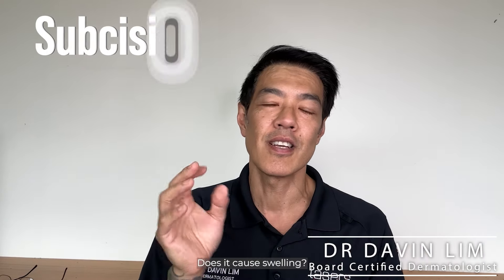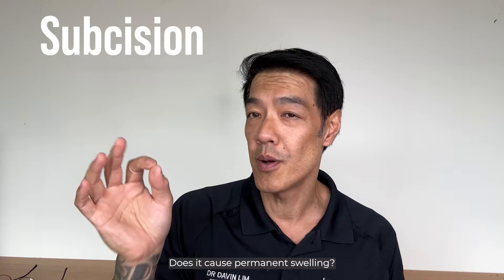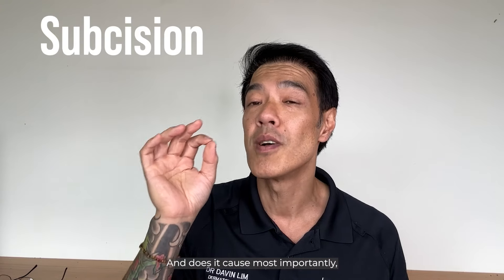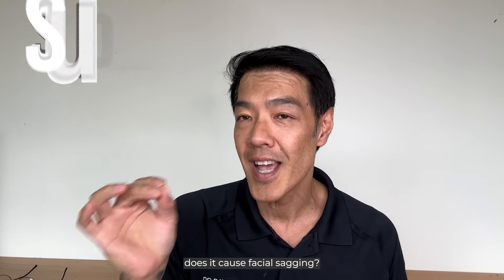Subcision: Does it cause facial sagging? | Dr Davin Lim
Subcision is a surgical procedure akin to keyhole surgery. It can be performed by dermatologists & plastic surgeons using many instruments including the Taylor Liberator, cannulas, modified blades, Nokor Needle, hook devices, flat instruments & sharp stripping instruments. This procedure is best reserved for severe tethered scars involving facial areas. Subcision is often combined with lasers, RF microneedling & deep focal peels.
How to tell if you are a candidate for subcision?
Subcision is best reserved for acne scars with deep attachments. In most cases a real time clinical examination is required. Diagnostic clues include-

Tethering or puckering at rest
Tethering upon animation (smile, grin, frown)
Inability to distend skin upon gentle stretching (Grade 4/B scars)
Fibrosis upon palpation
The dimple sign-squeeze either side of the scar. If there’s a dimple, there’s probably an attachment to the deep layers of skin